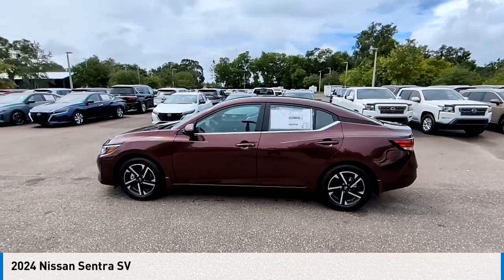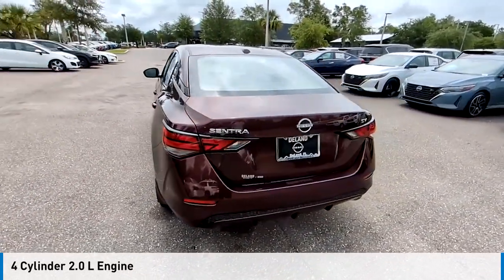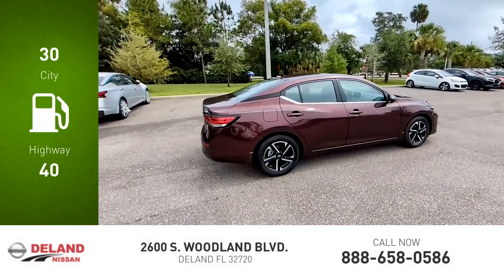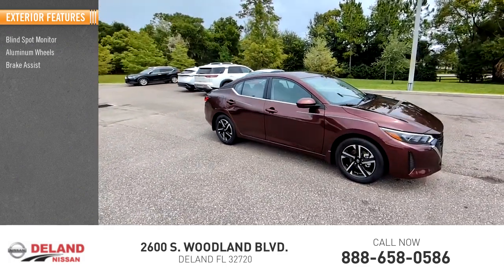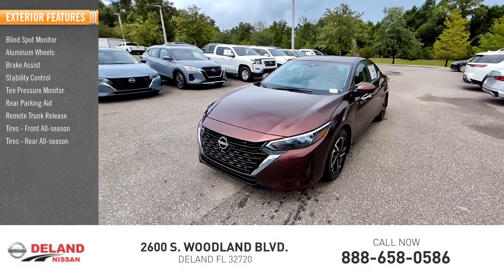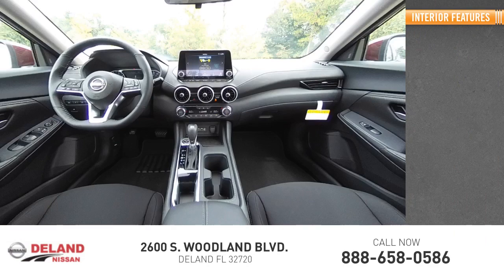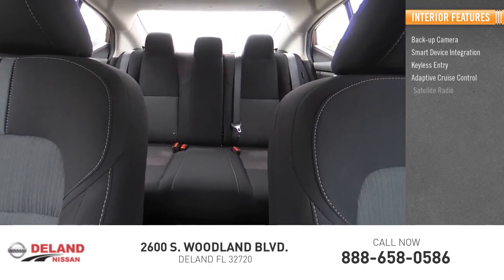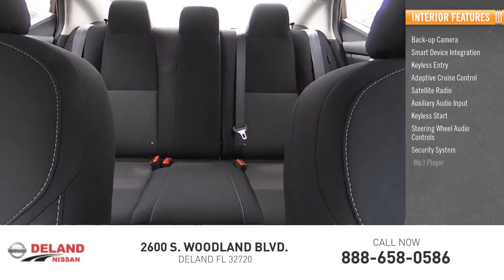2024 Nissan Sentra DeLand Nissan Y318084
Financing

Payment Calculator

Service Appointment

Deland Nissan
2600 S. Woodland Blvd.

rices are plus tag, $799 Dealer Fee and $129 Electronic filing Fee. Prices may include rebates that are subject to NMAC financing. Vehicles may have factory or dealer accessories that have additional costs. Other select incentives are available. Please inquire for more details.